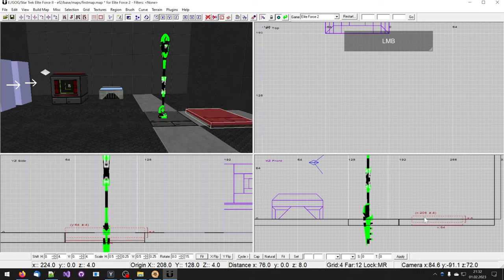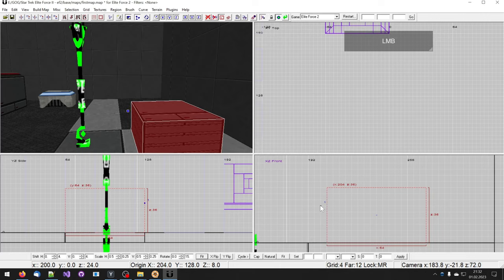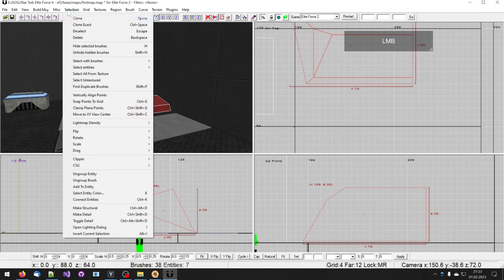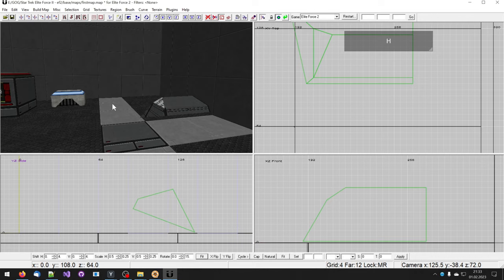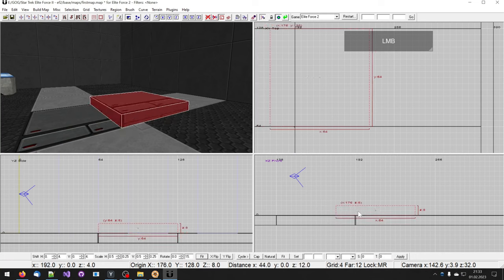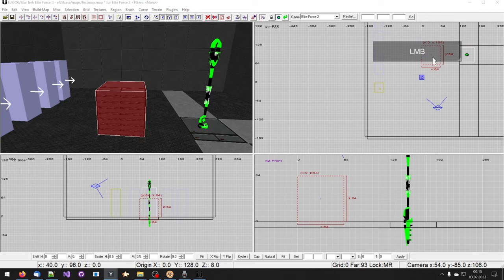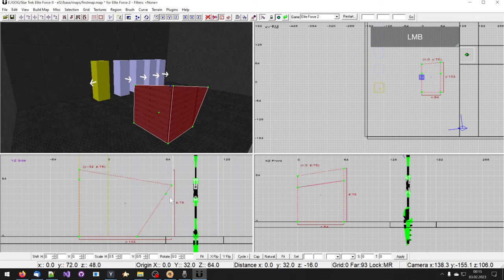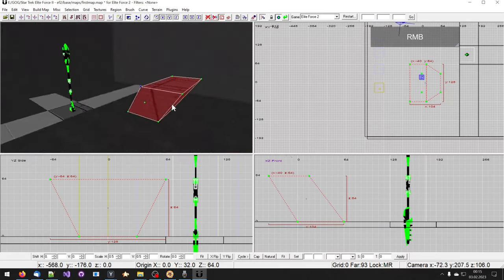ÜberRadiant - Brush Edge and Vertex Manipulation - Level Editor for Elite Force 2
This Video shows you how you can shape brushes by Edge or Vertex Manipulation.